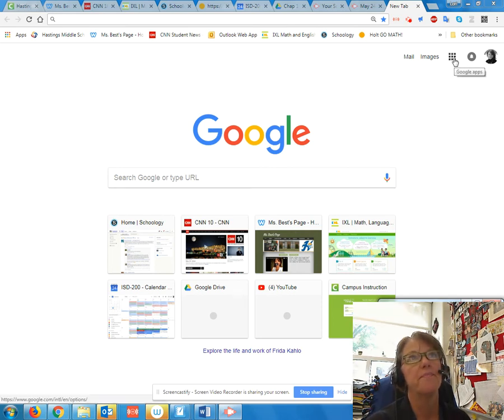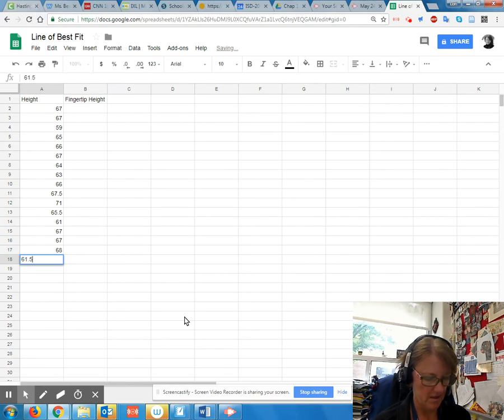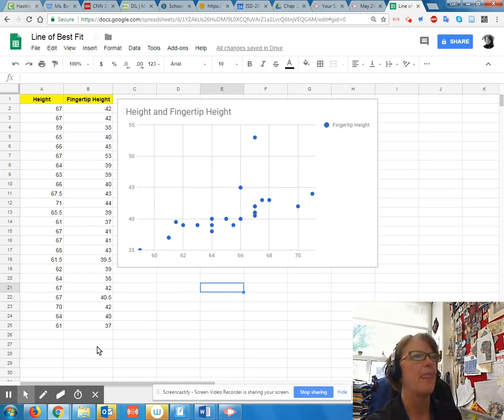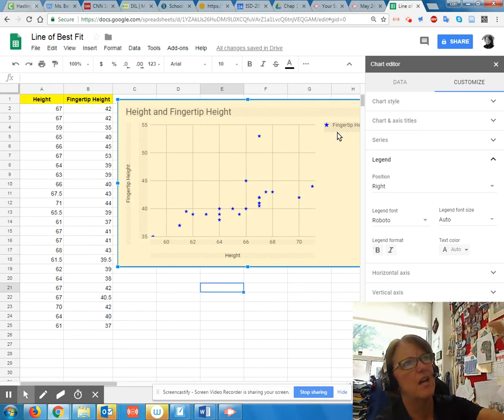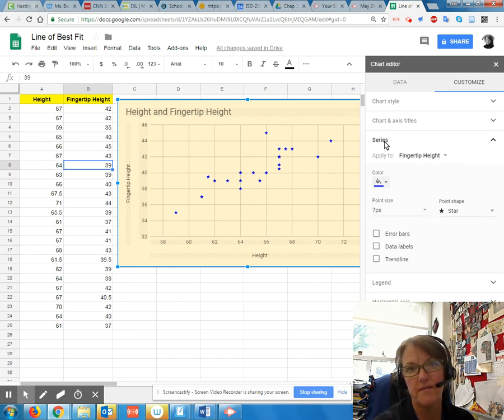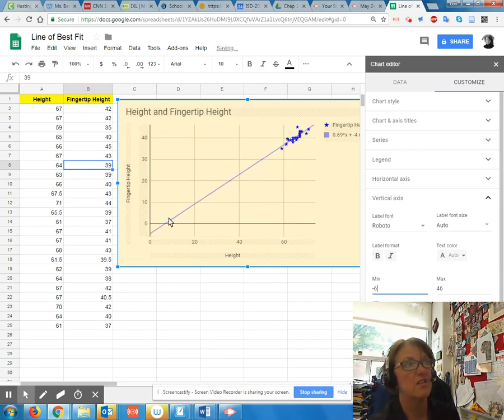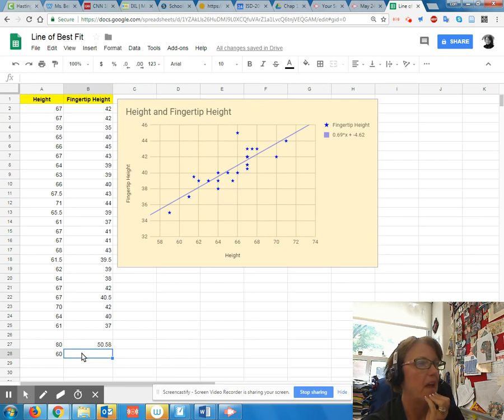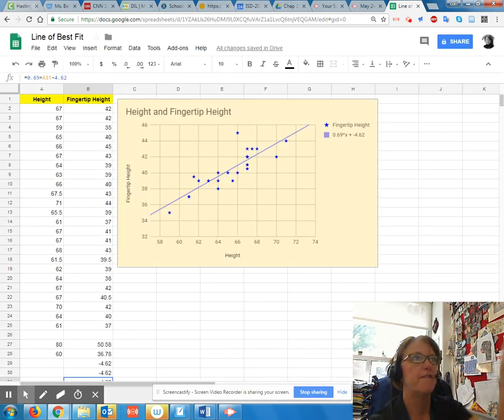4th hour Scatter Plots Trend Lines Google Sheets